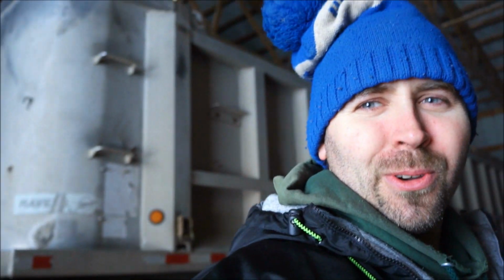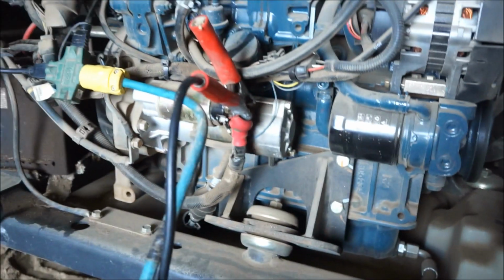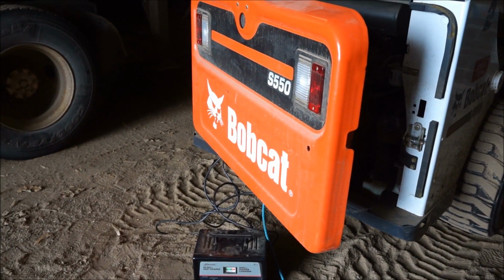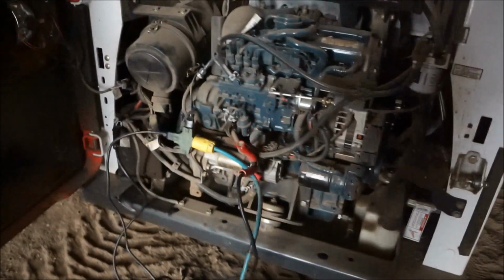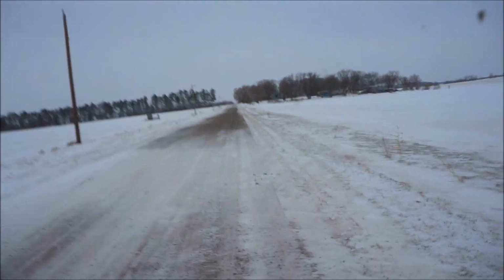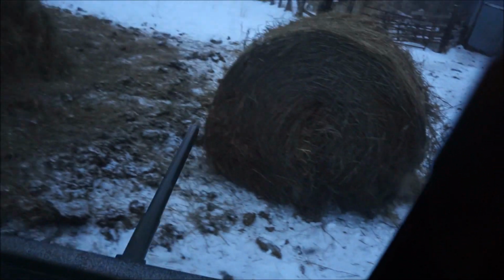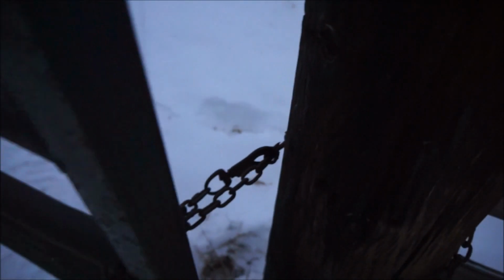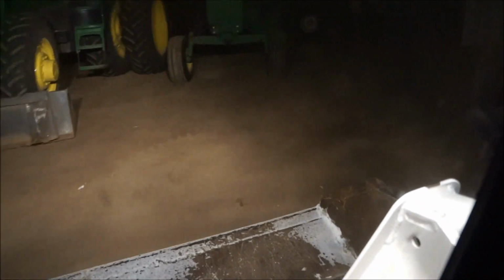Working in Subzero Weather! TAKING HAY TO COWS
We hit a stretch here with subzero weather--it put a toll on our cows.  Now we are getting plenty of snow!  Snow video coming soon!
Farming is a way of life for our family. We operate a crop farm where we focus on growing corn and soybeans.  We also operate a chicken barn and, lastly, we have a small herd of cattle we raise on pasture when its not snowy and freezing.

Our goal in sharing our farming journey is to share what it is like running a family farm operation, to help address any farm-related questions or misconceptions, and to inspire others to do what they love.
Lastly, having three girls growing up on the family farm, and one day taking it over if they choose to, we hope to bring more awareness to female crop farmers and, hopefully, making crop farming more female friendly.